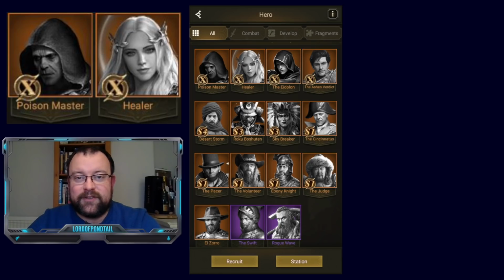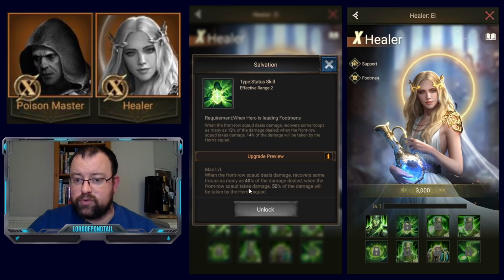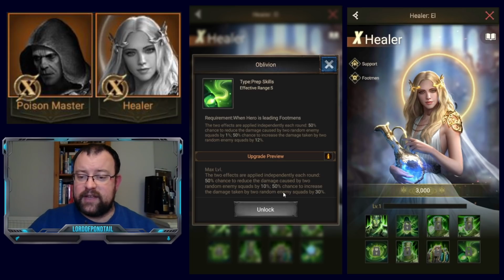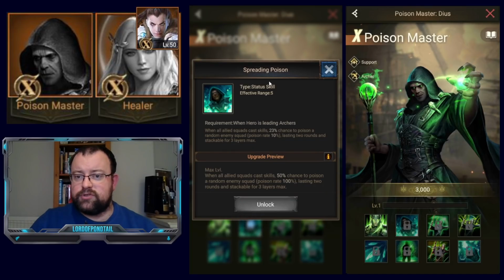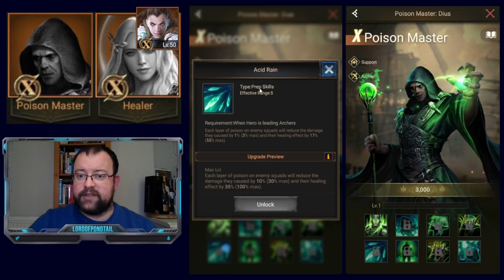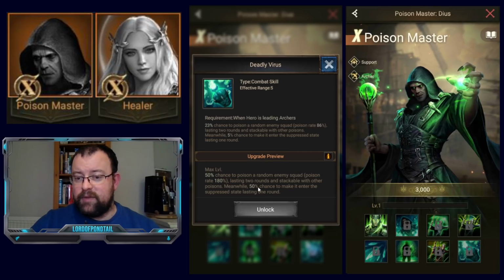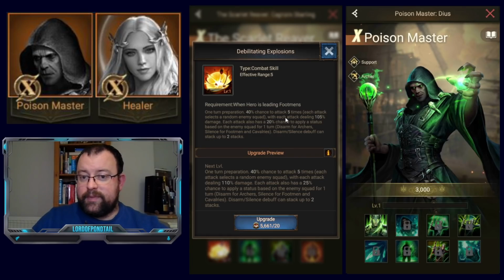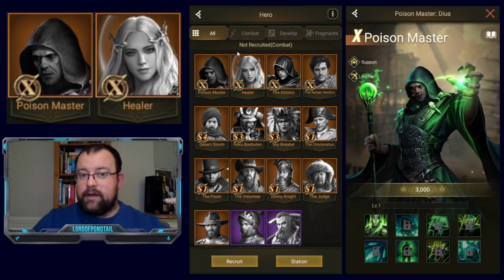SX10 Heroes First Look - Rise Of Empires Ice & Fire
In this video I'm going to preview the two new SX10 heroes that have been released in the game this week (16/01/22). Healer is a support hero who is going to potentially change the order which we place heroes in our legions. With consistent healing skills how OP is she going to be!? Poison Master is a support Archer hero who is going to potentially change the whole game! With a 5th ability that stops your opponent doing damage while also stopping them healing, he's going to be an effective counter to nearly every existing combination in the game.

Time Stamps:
00:00 Intro
00:28 Healer
08:50 Poison Master